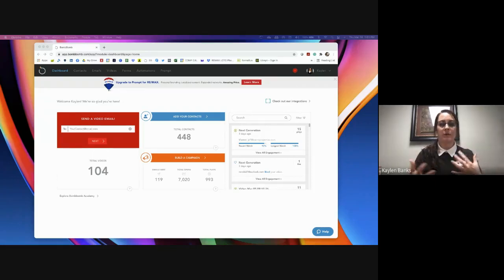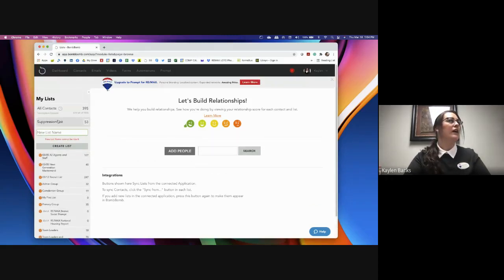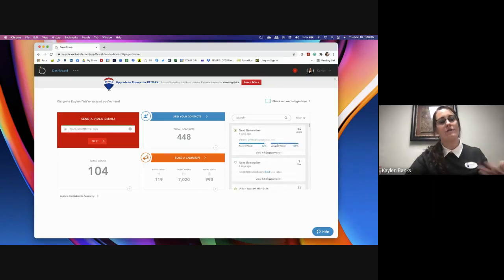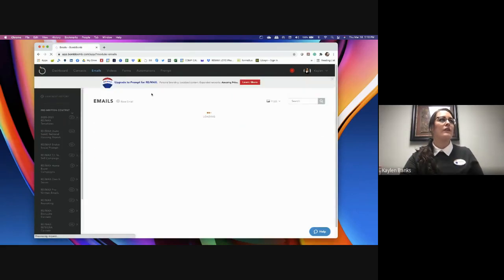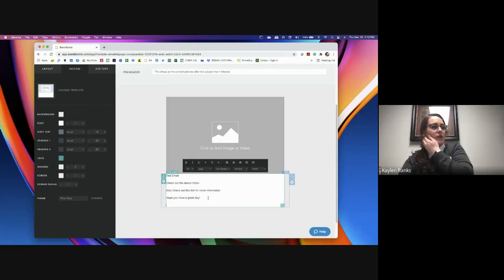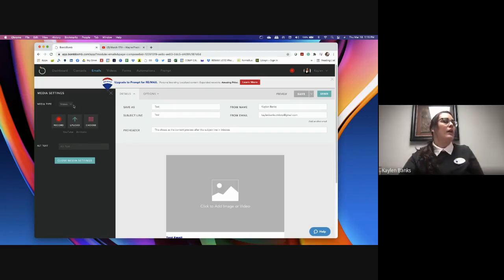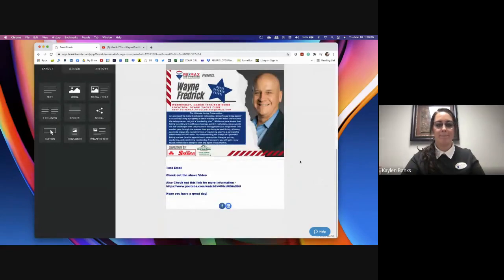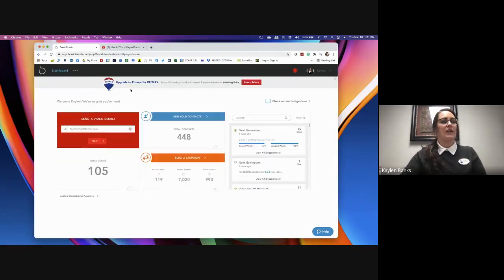System Session - BombBomb - Templates, Contacts, E-Mail, and Video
Please join Kaylen for the next System Session covering everything BombBomb! BombBomb is offered at a discount to our agents! If you are interested, please let Kaylen or Caitlin know so that we can get you added.